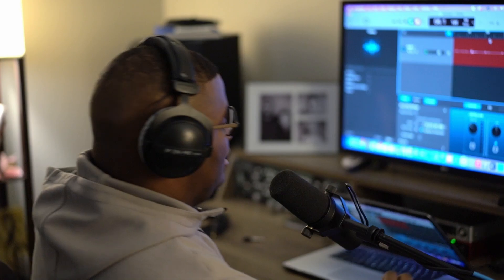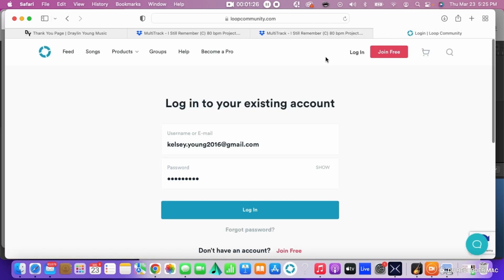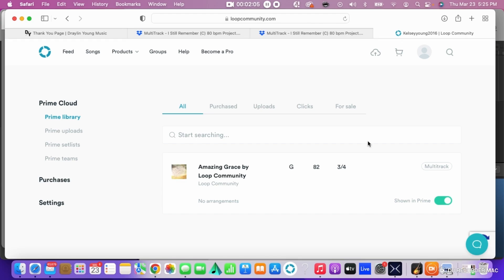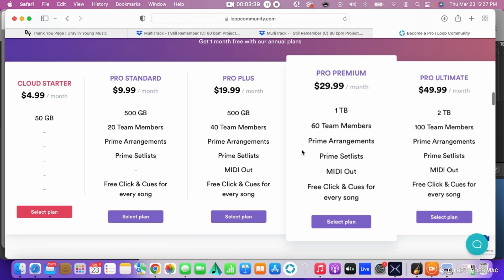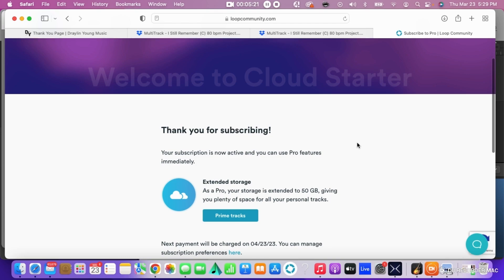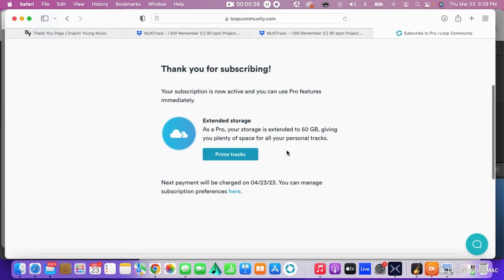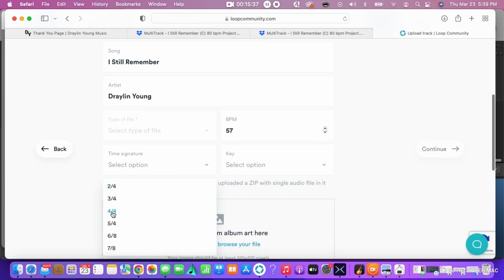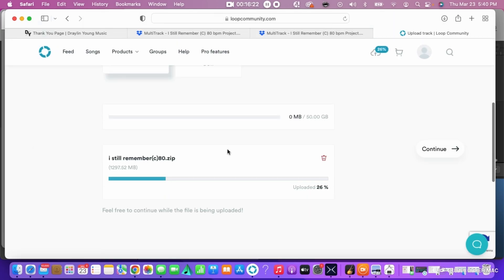How To Upload Stems using the Loop Community Prime App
Learn how to upload your stems using Loop Community and the Prime App for easy access to your downloaded/purchased songs for your church.